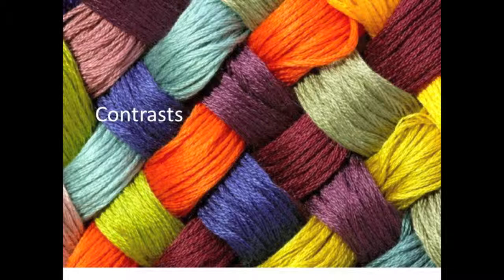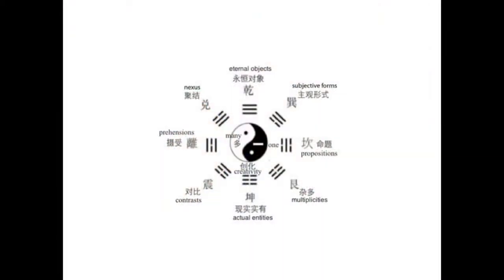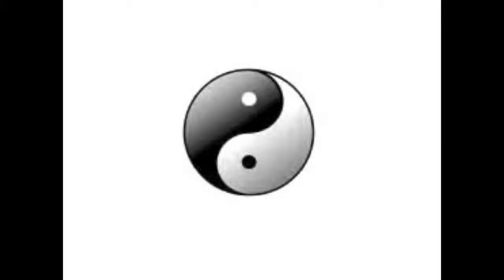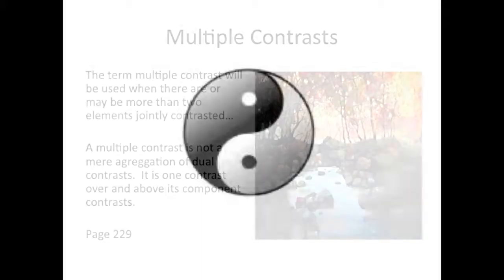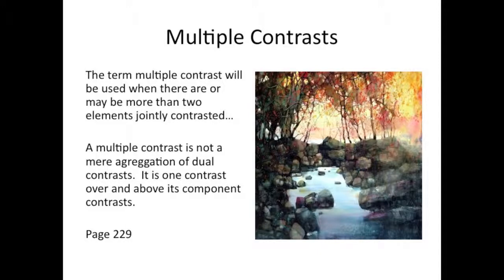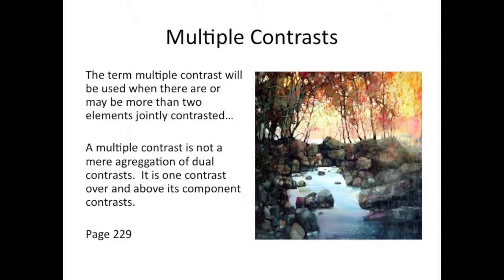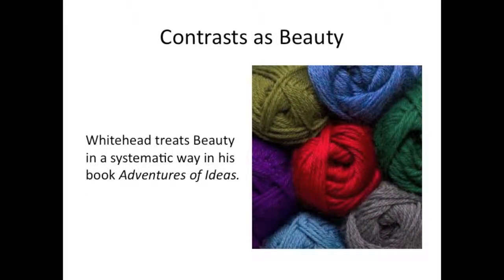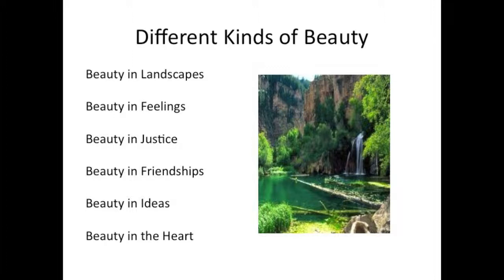What is Process Thought? - Lesson 18